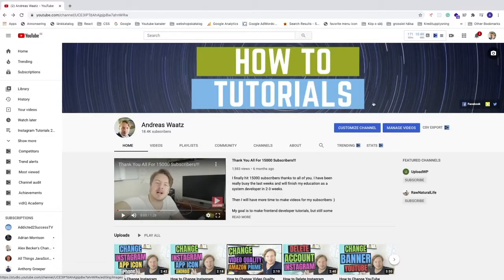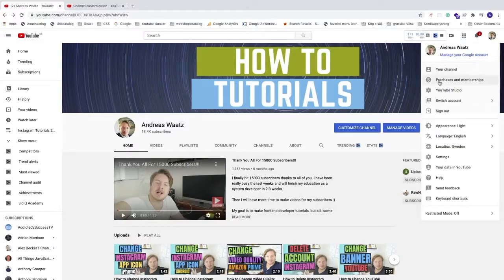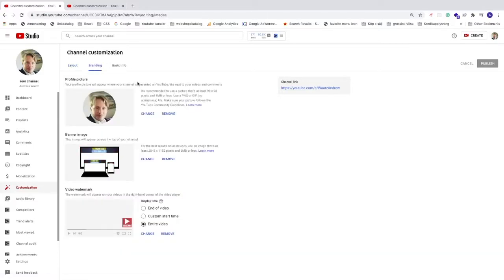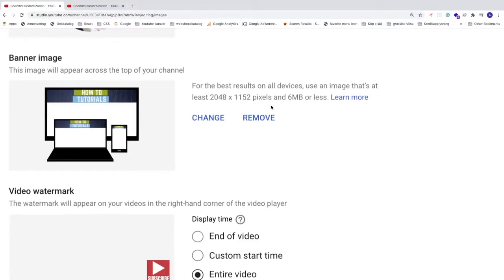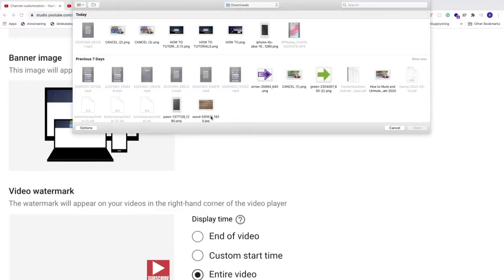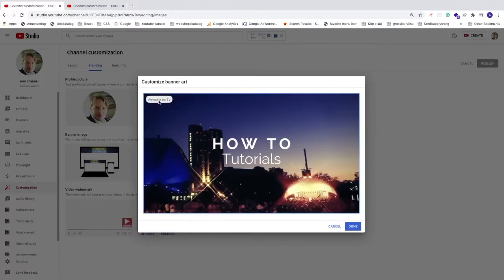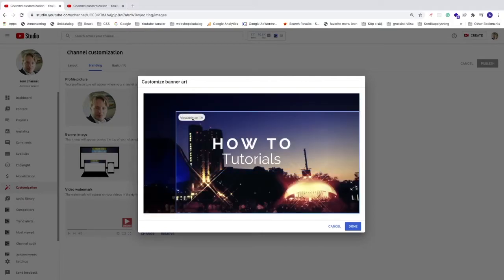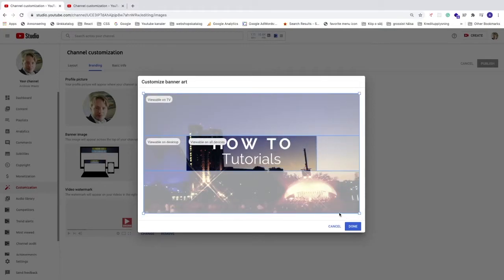How to Change YouTube Banner 2020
How to change your Youtube banner in 2020, using this easy step by step tutorial.

You can easily change your Youtube channel art with an image of recommended size 2048 x 1152 pixels and less the 6MB.

When you have uploaded your new banner you can have a preview how the image will appear on Tv, Desktop, and all other devices.

FOLLOW ME